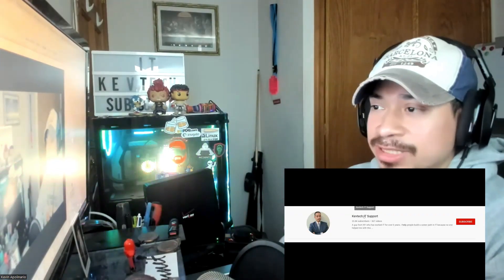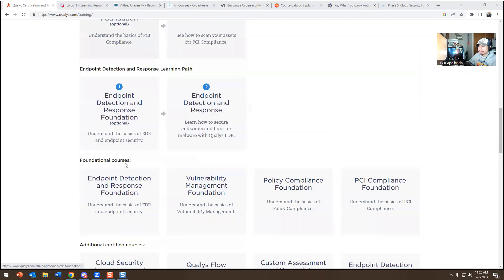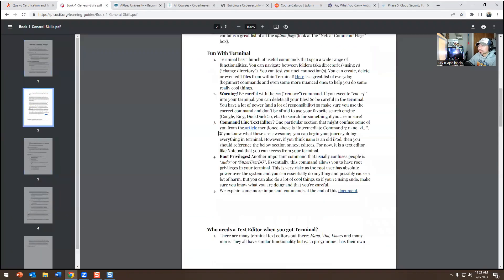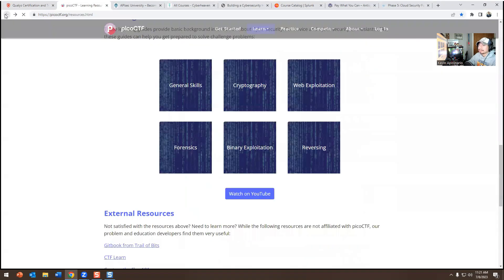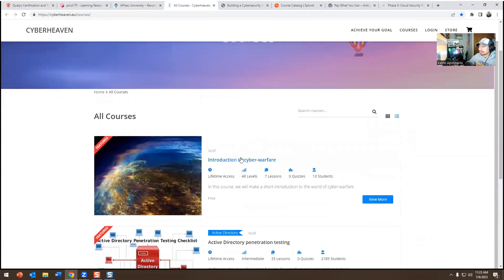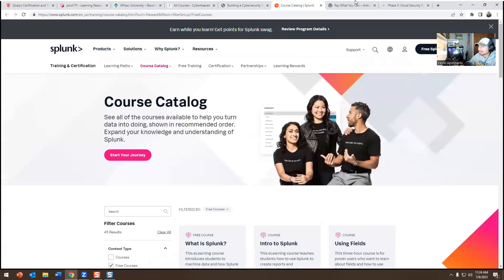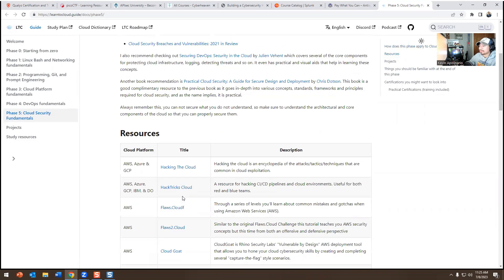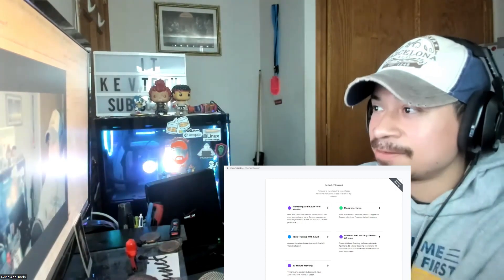IT: Free Cybersecurity Training